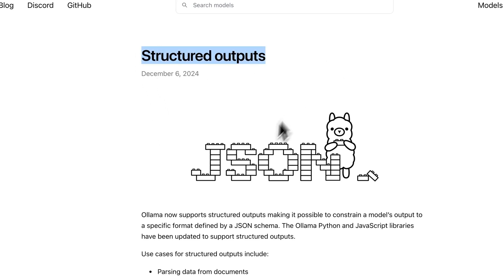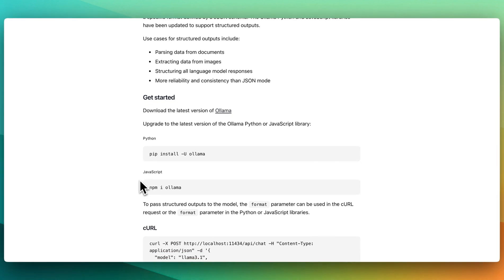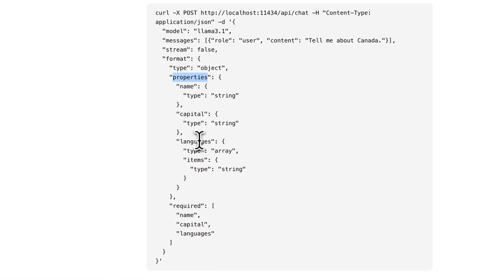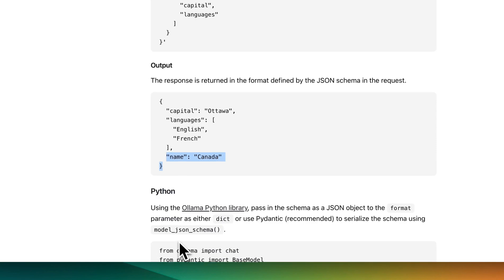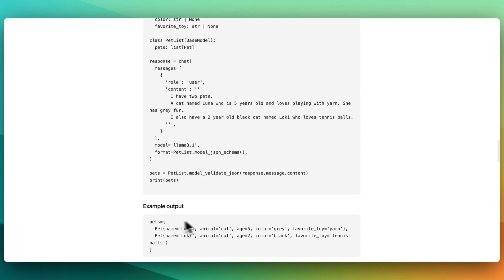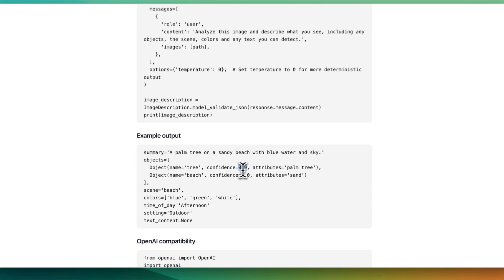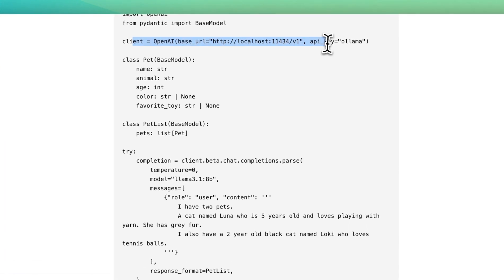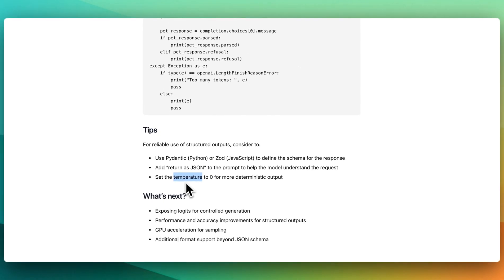Ollama Structured Outputs in 5 Minutes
Exploring Olama's New Structured Outputs

In this video, I'm thrilled to announce that Olama now supports structured outputs, allowing you to constrain a model's output to a specific predefined JSON schema. This functionality is available in both the Olama Python and JavaScript libraries. I'll walk you through examples such as parsing data from documents, extracting data from images, and structuring language model responses with reliability and consistency. I'll also show you how to get started with Olama, how to install it, and how you can leverage libraries like Pydantic and Zod to define your schemas. Additionally, I'll touch on some advanced features like vision support and how Olama is compatible with the OpenAI SDK.

00:00 Introduction to Olama's Structured Outputs
00:36 Getting Started with Olama
01:11 Defining and Using JSON Schemas
01:58 Examples of Structured Outputs
02:10 Implementing Structured Outputs in Python and JavaScript
02:41 Data Extraction with OpenAI
03:14 Vision Capabilities in Olama
03:56 Integrating Olama with OpenAI SDK
04:39 Tips for Optimizing Structured Outputs